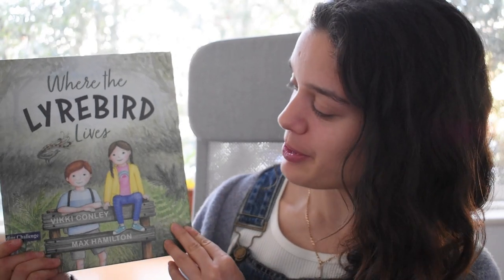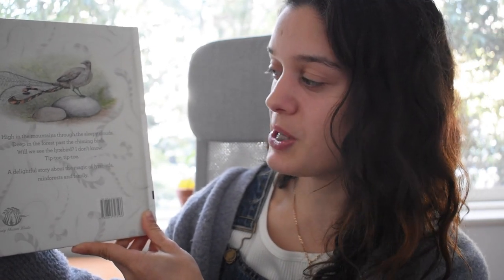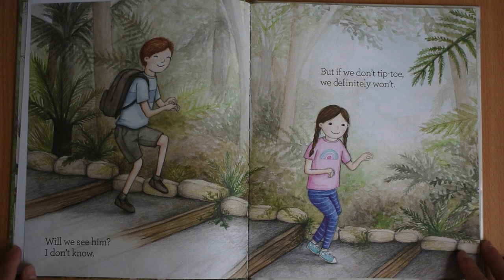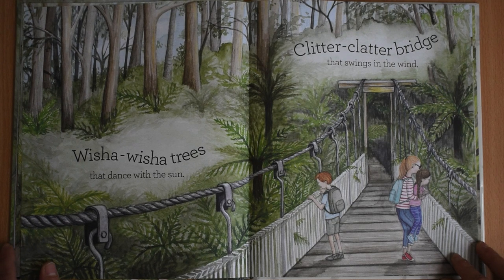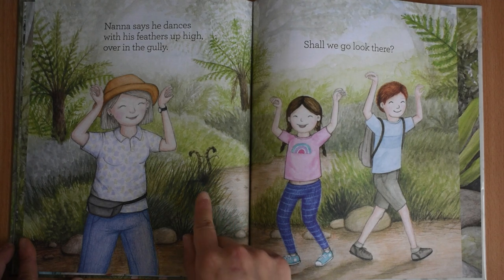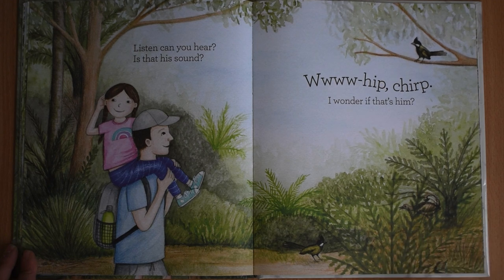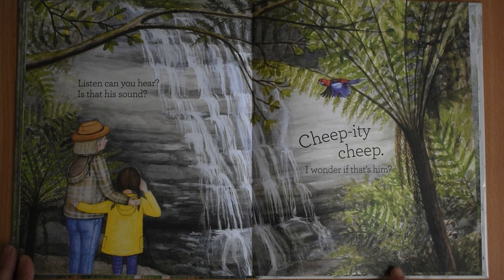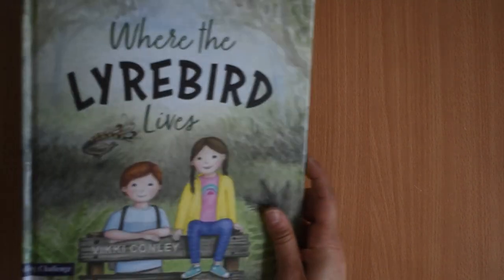Where the Lyrebird Lives: Read Aloud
📚 Welcome to my read aloud of "Where the Lyrebird Lives" by Vikki Conley! Join me on a captivating journey through the Australian bush to discover the enchanting world of the lyrebird. 🌿🎶

🔖 In this beautiful children's book, you'll explore the unique habitat of the lyrebird and learn about its remarkable abilities to mimic sounds from its surroundings. Perfect for storytime with the whole family!

📌 Timestamps:
0:00 - Introduction
5:15- Story Begins

🎨 Illustrations by Helene Magisson
📝 Written by Vikki Conley